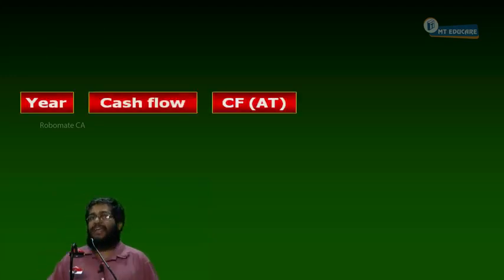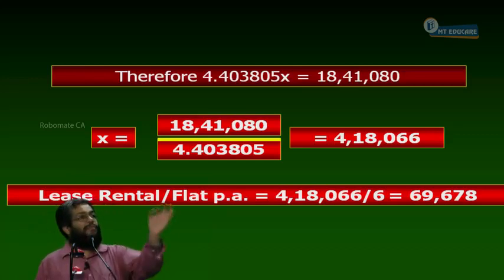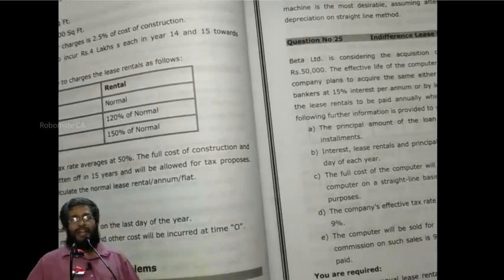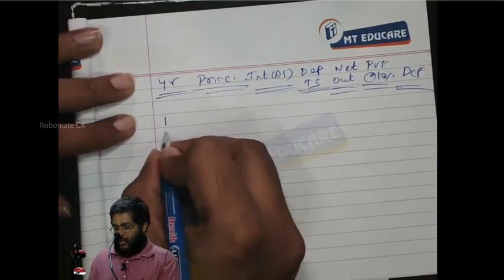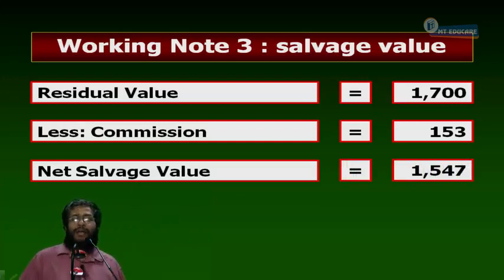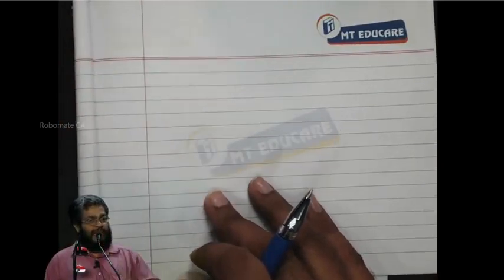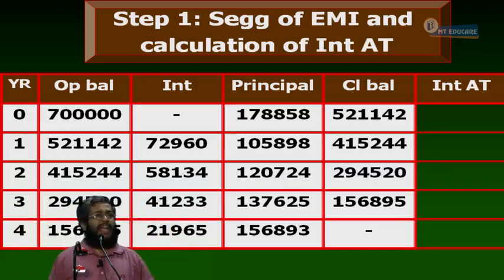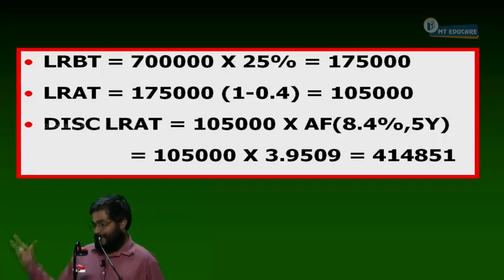Leasing Decisions Lecture 2 2